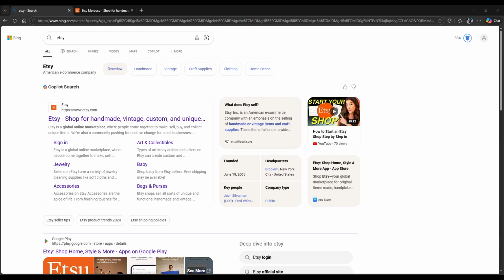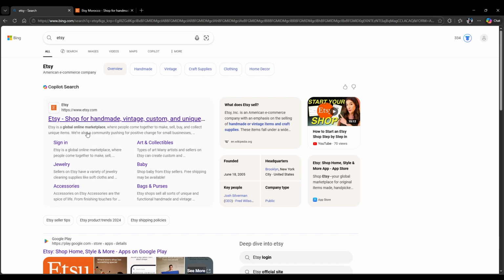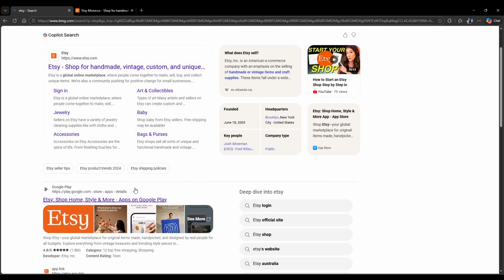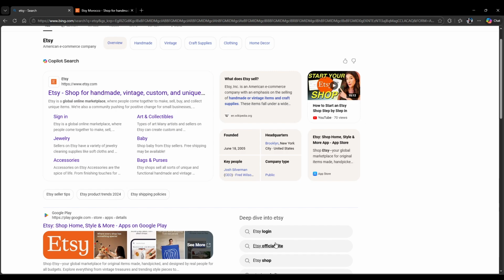How To Generate A CSV From Your Etsy Monthly Statement ! Tutorial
Today we talk about generate a csv from your etsy monthly statement,etsy,etsy bookkeeping,etsy tips,open a shop on etsy